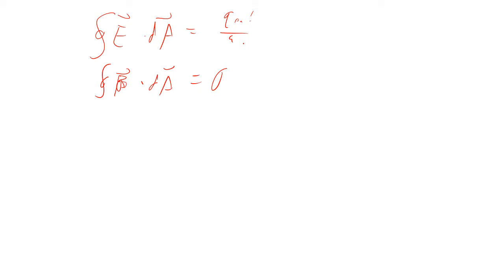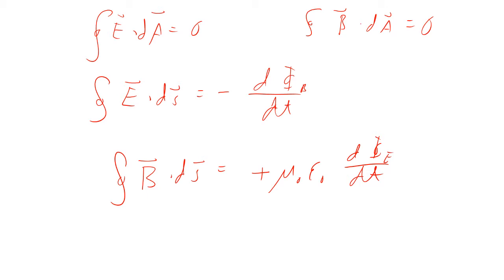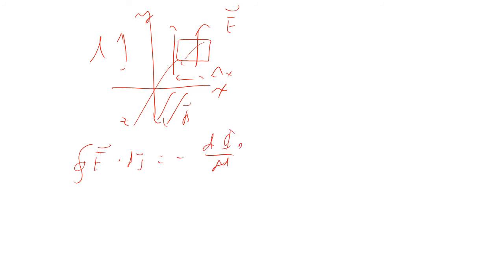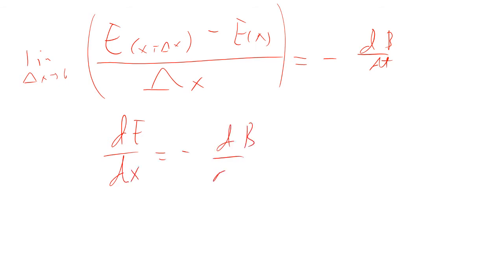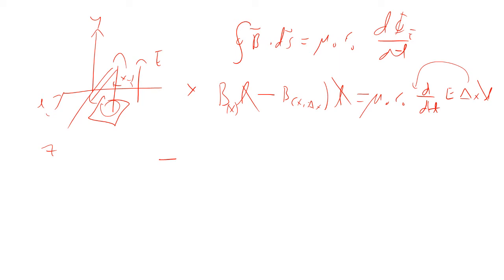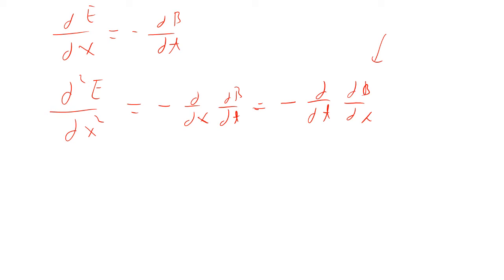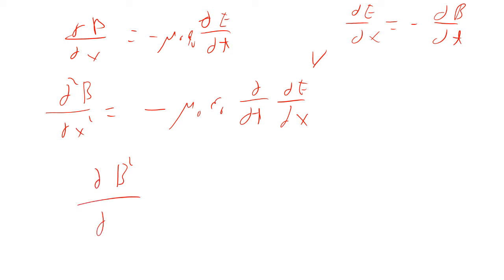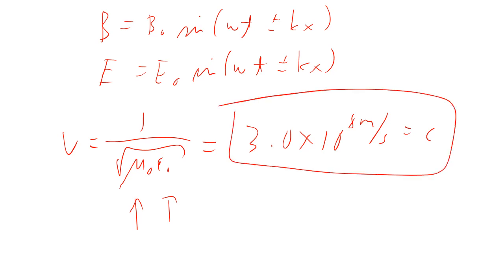Light Waves 1